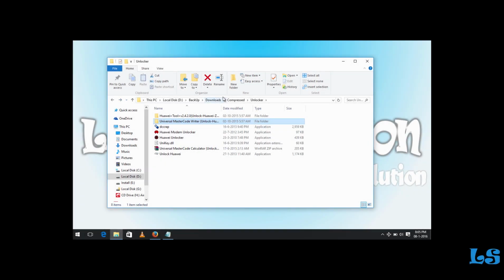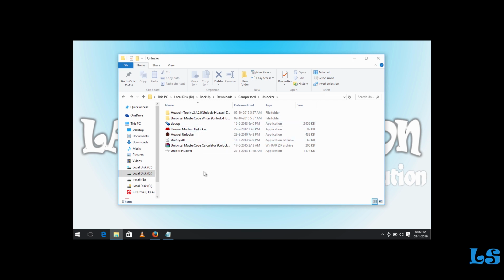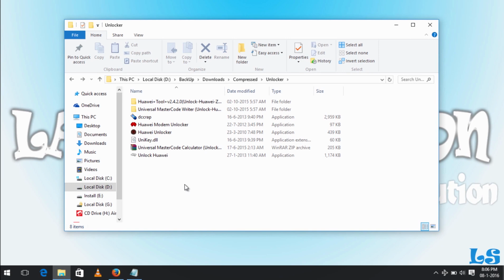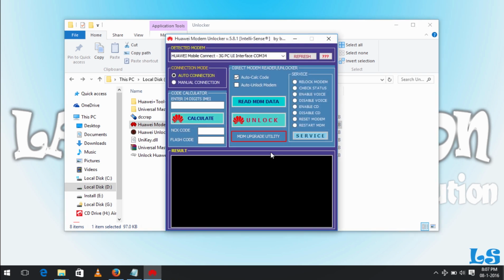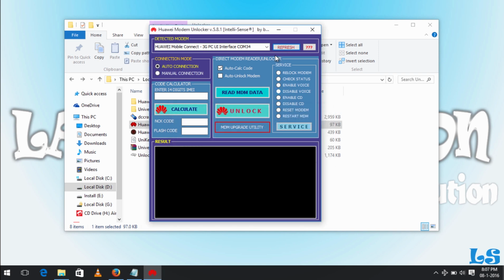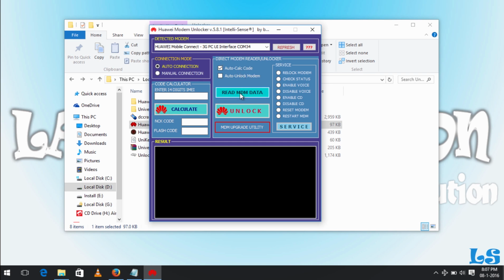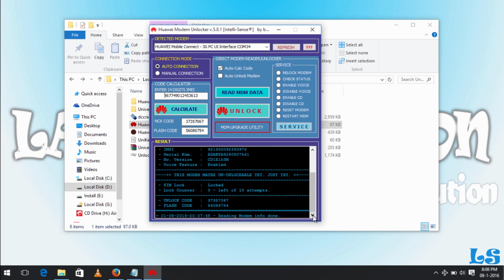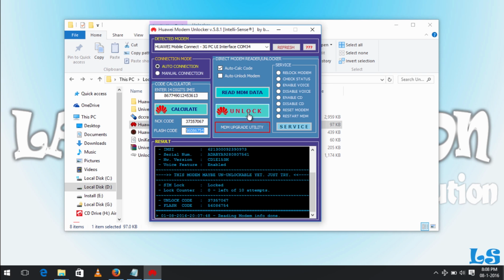How To Unlock Huawei Modem Using Huawei Modem Unlocker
Unlock, crack or hack any Huawei Modem to Use any SIM (Glo, MTN, etisalat, Airtel and others) or other networks